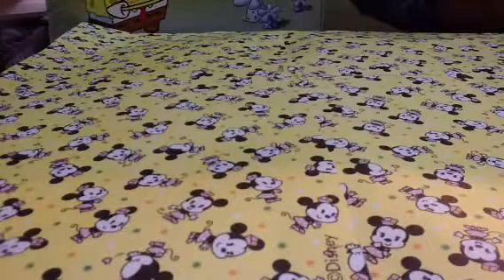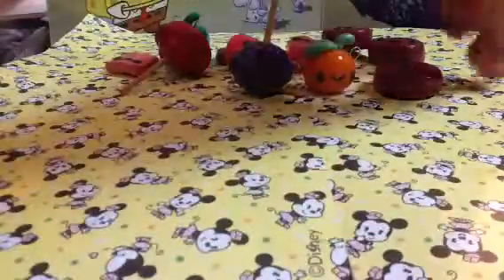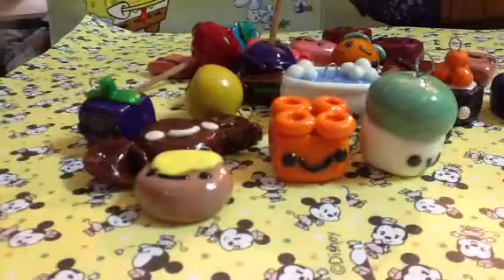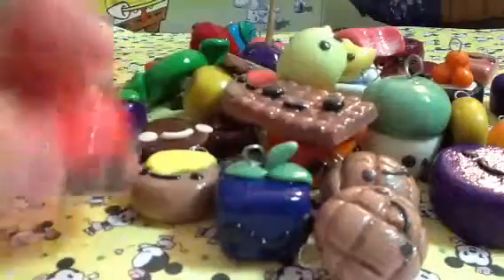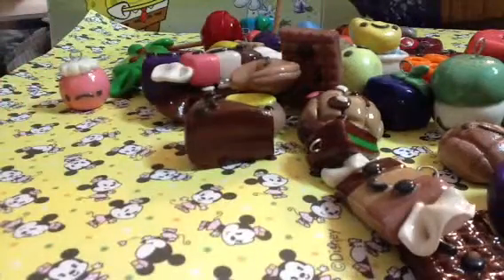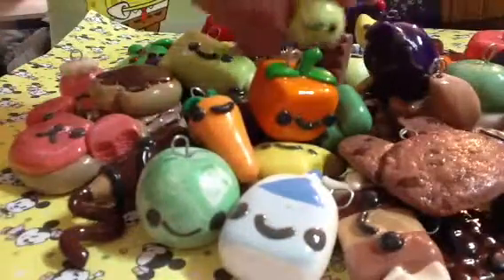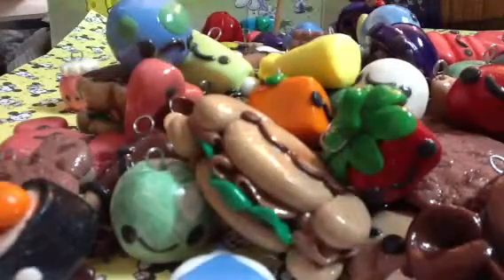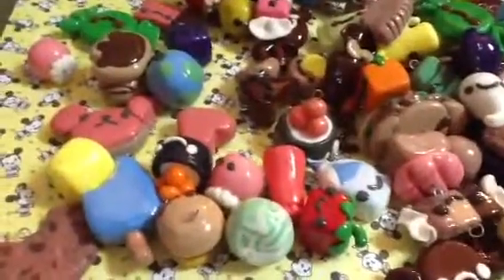Charm Collection 1# & 2#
Llaalalal